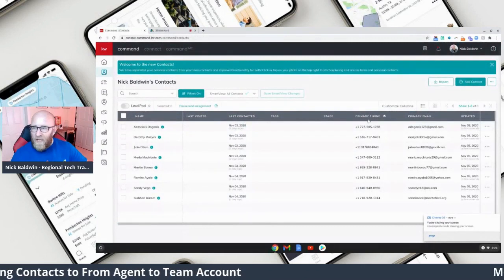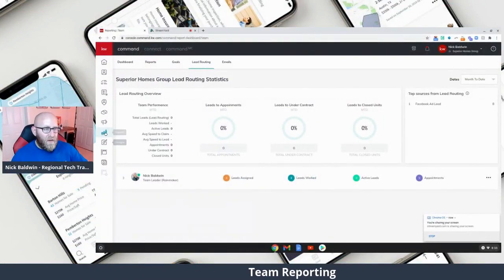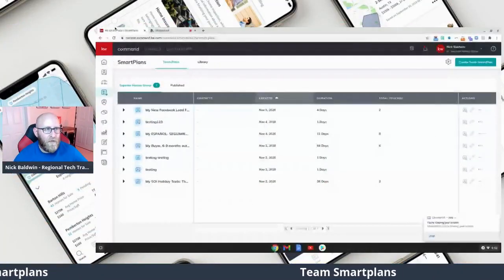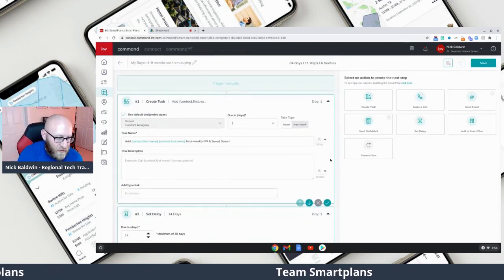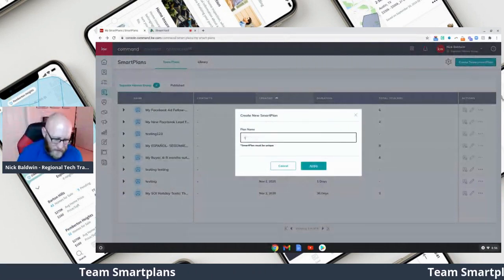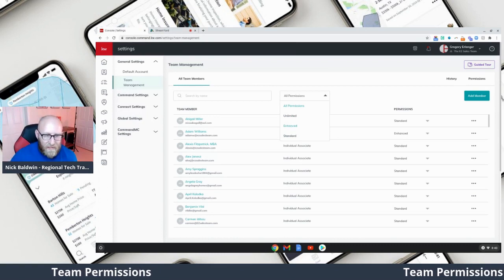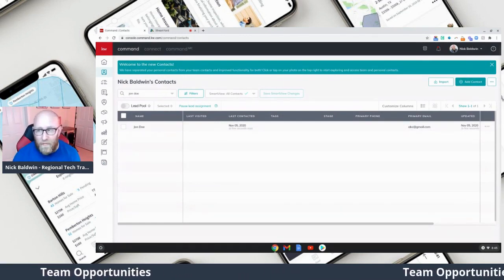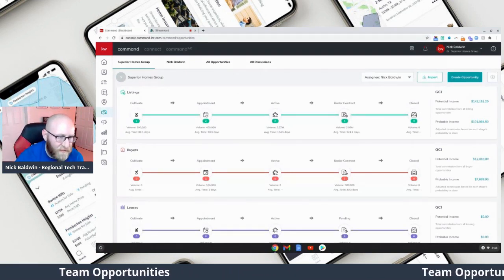Command For Teams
KW Command for teams just got a HUGE release. In this video, Nick takes you through team smartplans, contacts, reporting, opportunities and permissions so you can get a better understanding of how each of these new features can help your business get better.